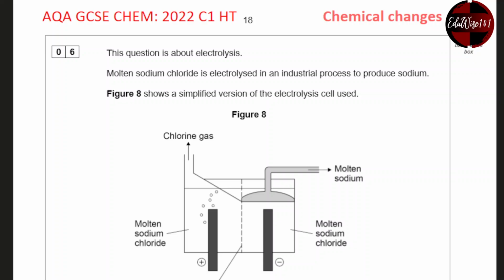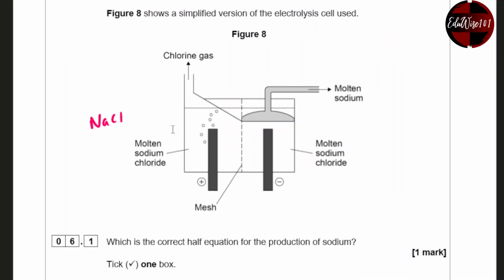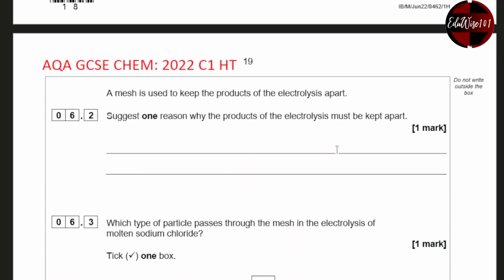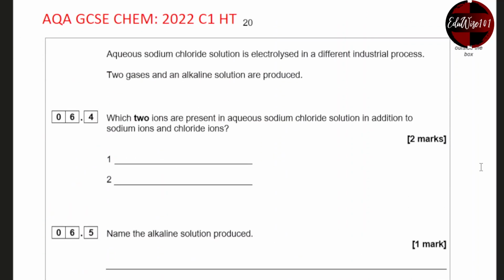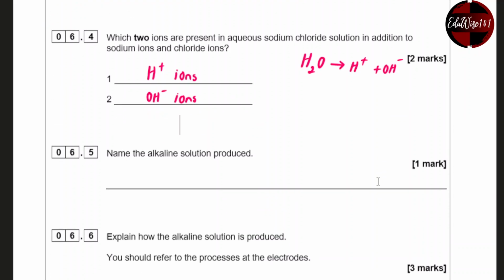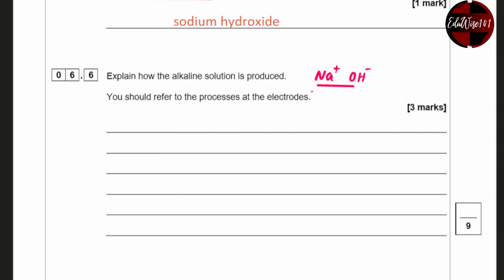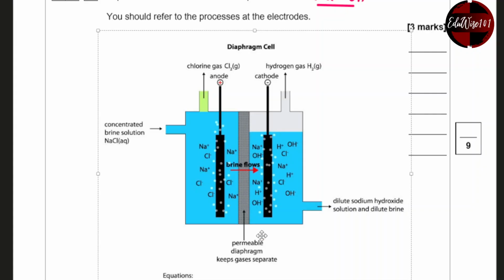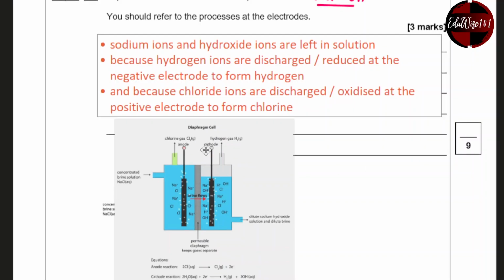AQA GCSE Chemistry – Electrolysis of Sodium Chloride | Paper 1 Q6 | Higher | 2022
This video works through AQA GCSE Chemistry Higher Tier Paper 1, Question 6, from the June 2022 paper. Identifies electrode reactions and moving particles, explains keeping molten-electrolysis products separate and compares products and alkaline-solution formation in aqueous electrolysis. Suitable for students revising for the Higher Tier examination.